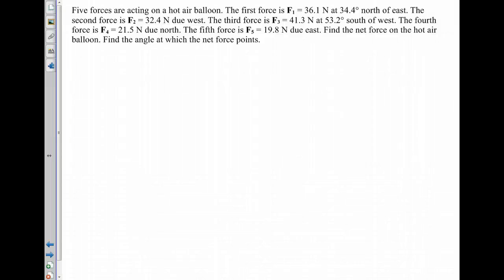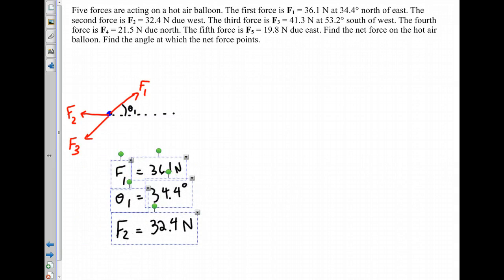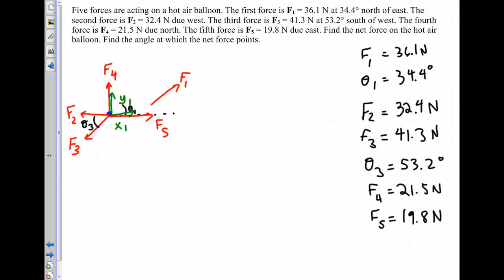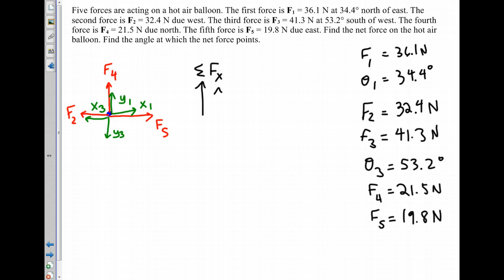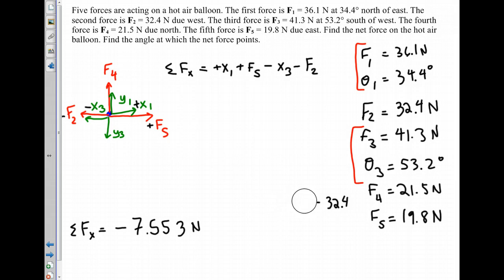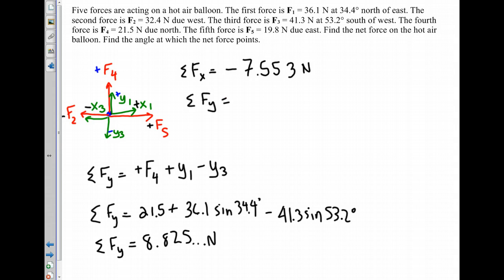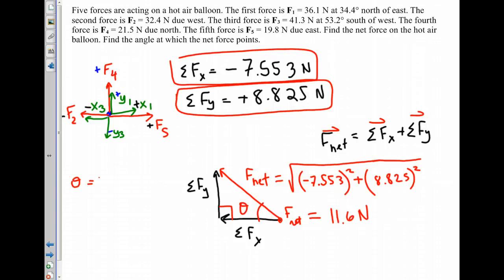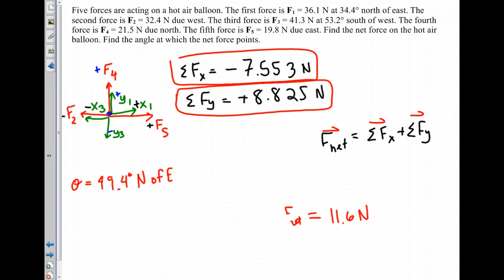Adding Non-Perpendicular Forces